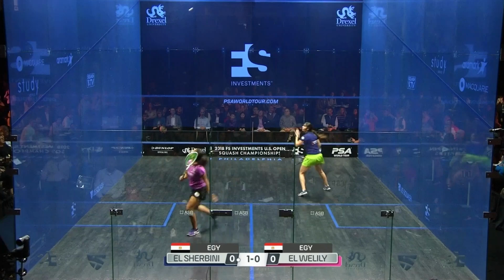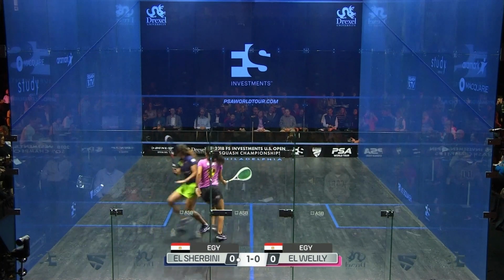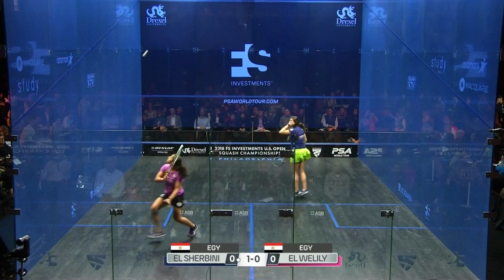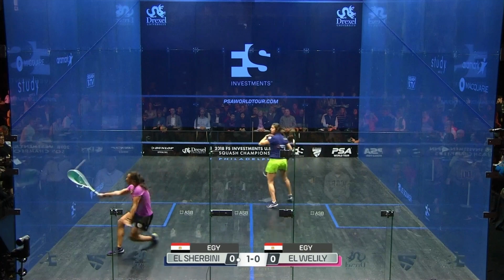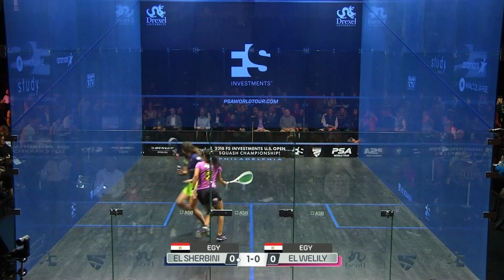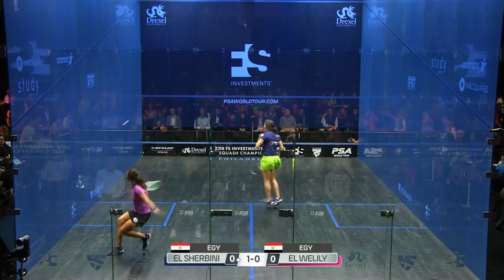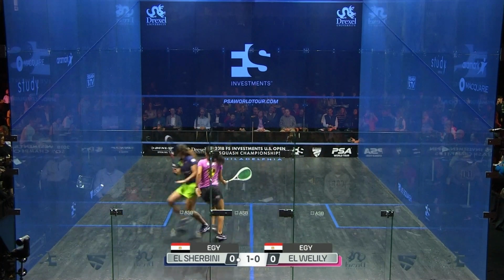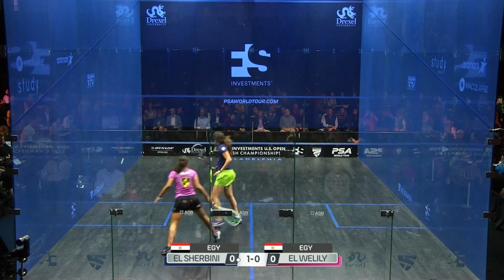Squash Pro Player Analysis: Welily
From a tough part of the court, Welily shows us how to play a perfect backhand volley while facing away from the front wall. She watches the ball so well and as she is doing this she gets her arm across her body in a solid striking position. From there, she then keeps the racket face open hitting around the back and outside of the ball with a very open face and then follows through with her wrist to get herself back in the rally.

SquashSkills was launched with the goal of giving everyone access to high-level squash coaching, to help them become the best player they can be!

Our website is packed with videos, playlists, sessions and squash-specific fitness training programmes! With tools for both coaches and players, we guarantee to improve your understanding of the game and make you a better player.

now!